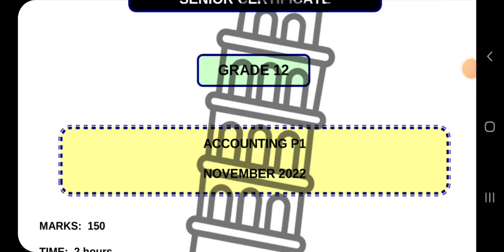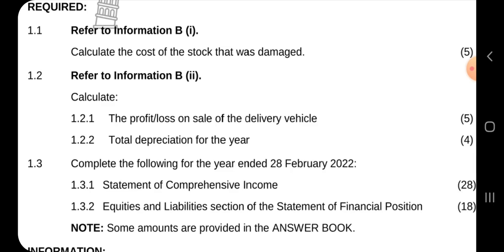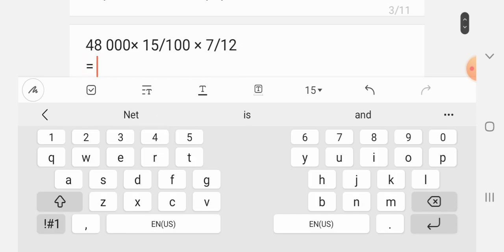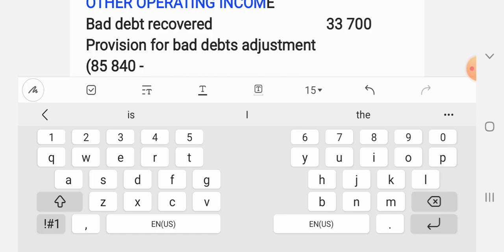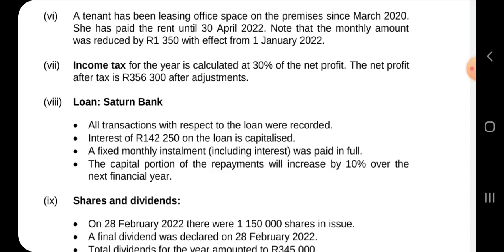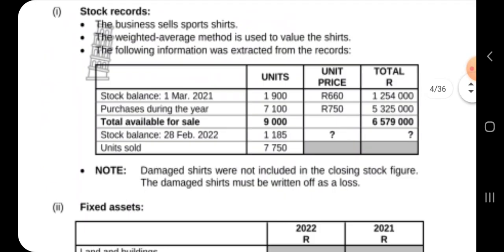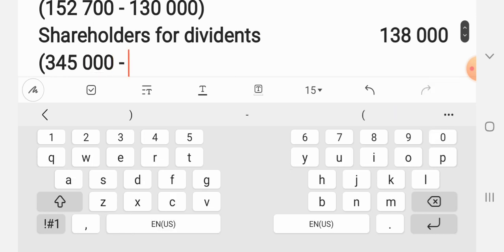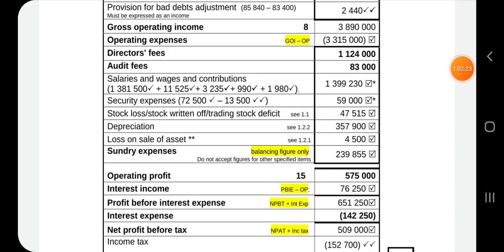GRADE 12 ACCOUNTING JUNE 2022 EXAM PAST PAPER